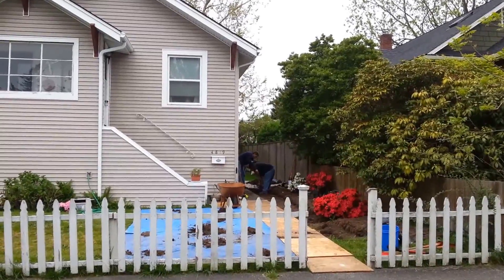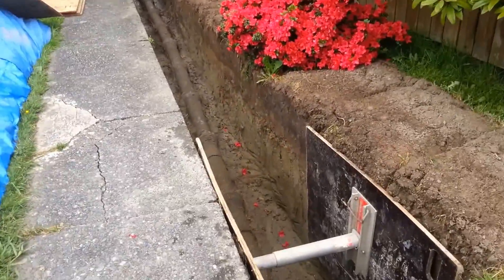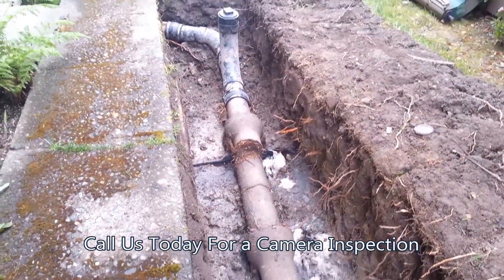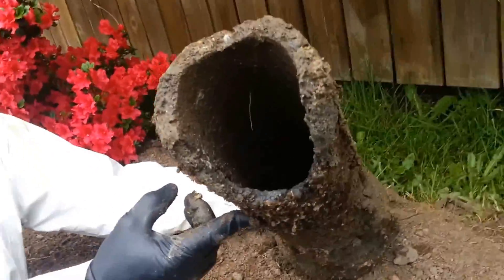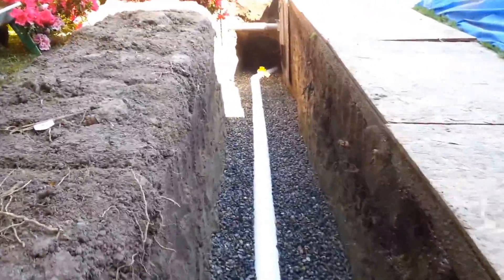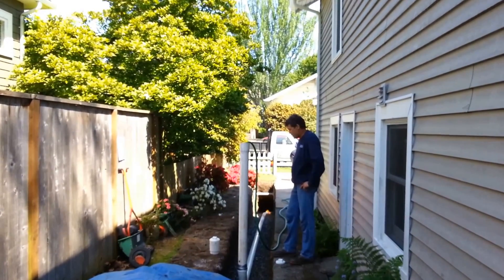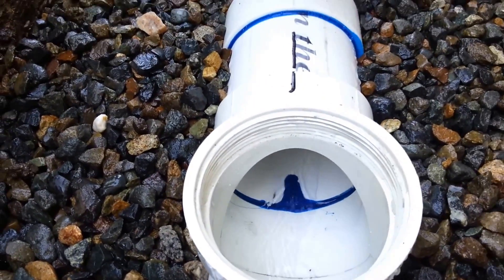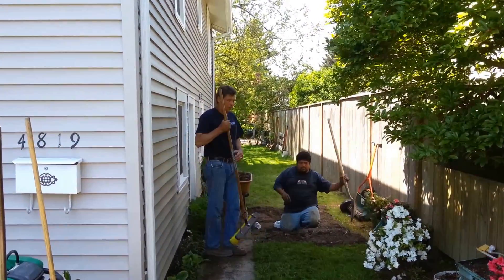How to Install Gasketed Sewer Pipe and Pressure Test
At Akers Outdoor Plumbing we specialize in water leak detection, waterline repair/replacement, Side sewer repair/replacement and trenchless technology. In this video we demonstrate how to replace old concrete sewer pipe with new Sch. 40 PVC. We also show how to pressure test new sewer pipe.